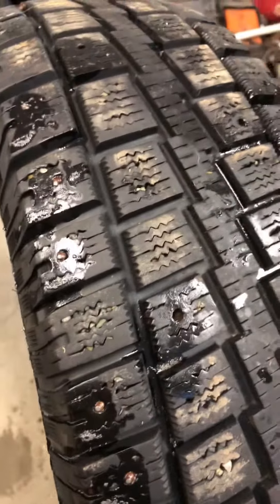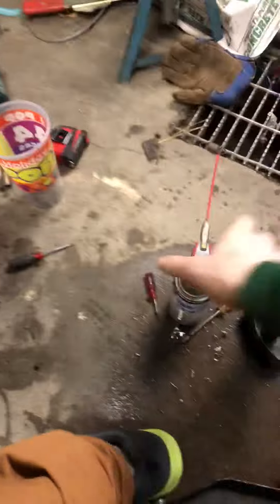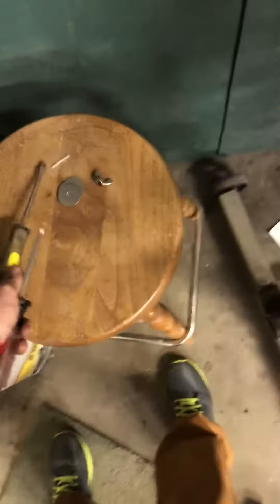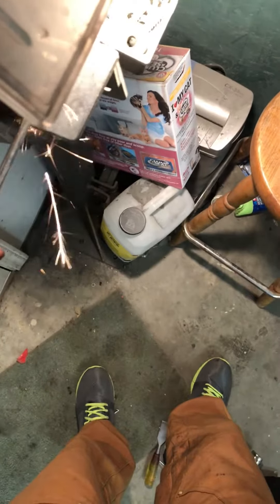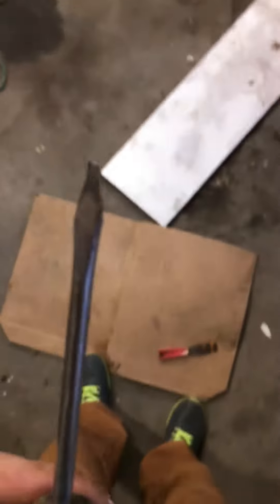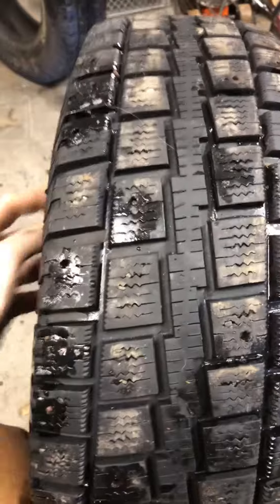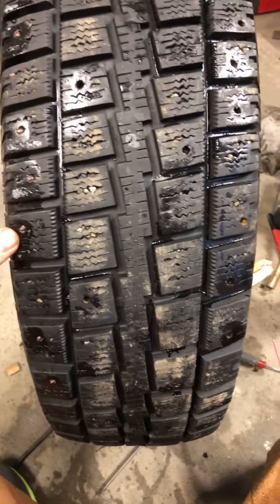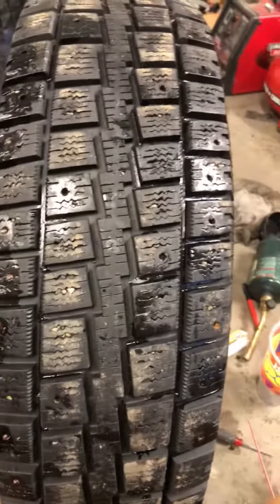How to destud your winter tires (easy)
Very important to make sure when u grind down the edges of the screwdriver not to make the end pointy.